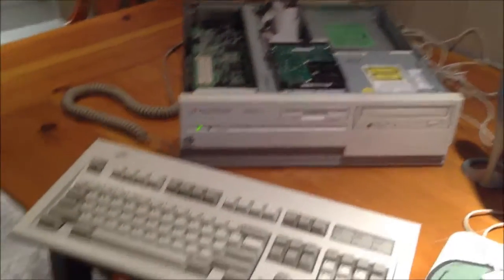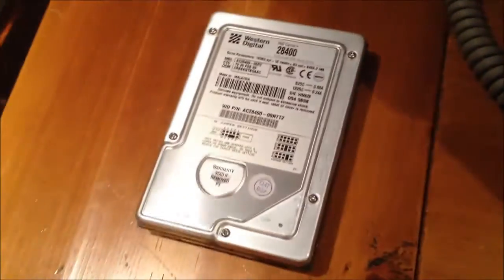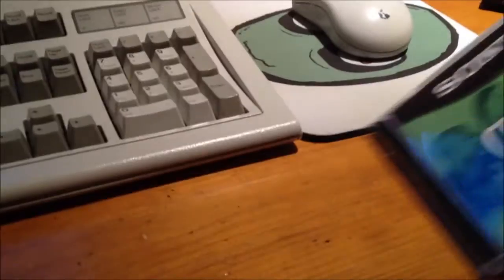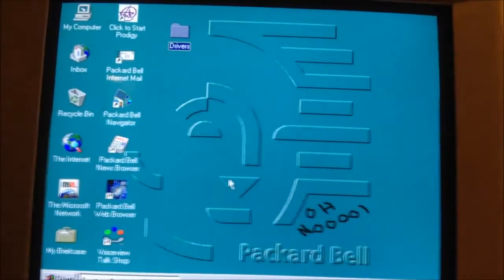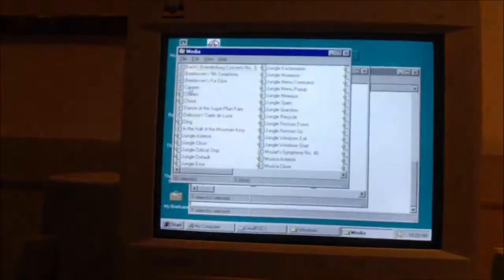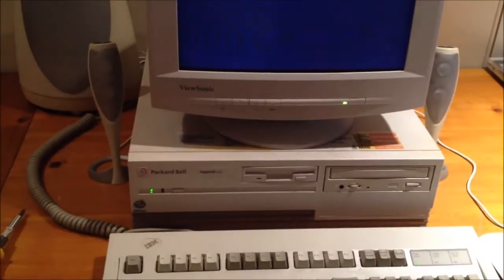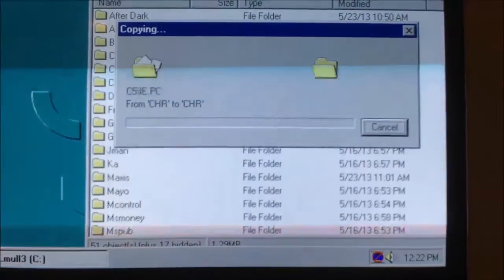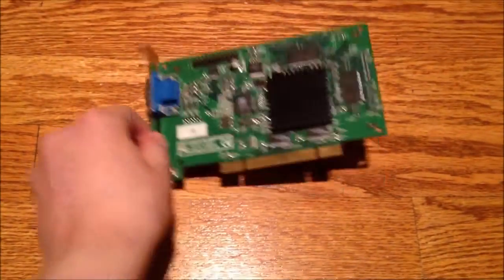Setting Up The Packard Bell Legend 3450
this is just what i've done with the machine so far. put a different hard drive in it, got the sound card semi-working, still need to figure out the DOS portion of that. all in all, i think this will make a great vintage gaming rig for the old old stuff, like mid maybe some late '90s but mostly that and backwards.